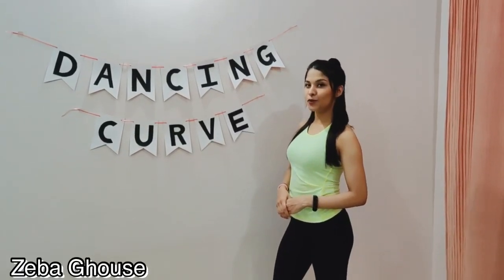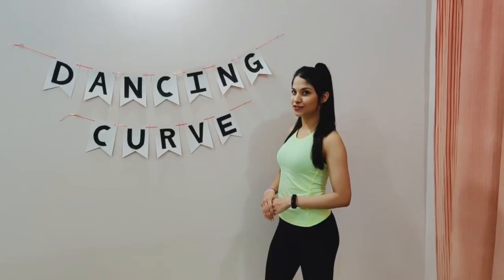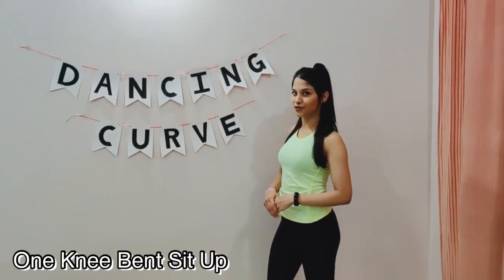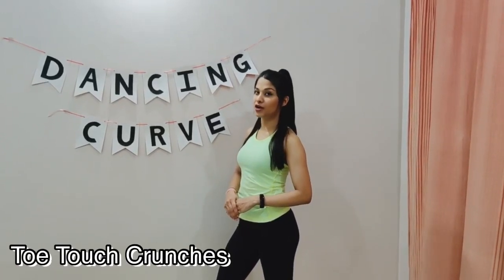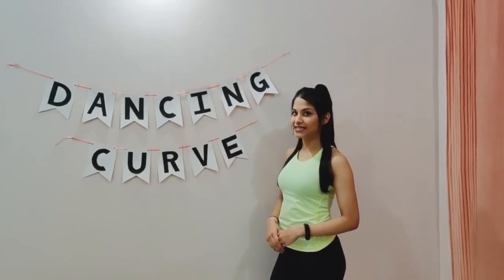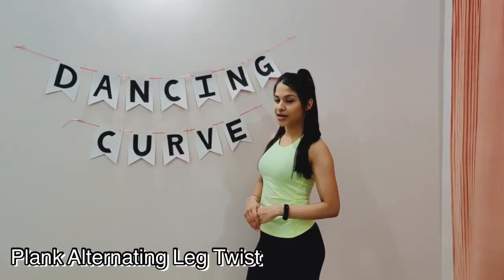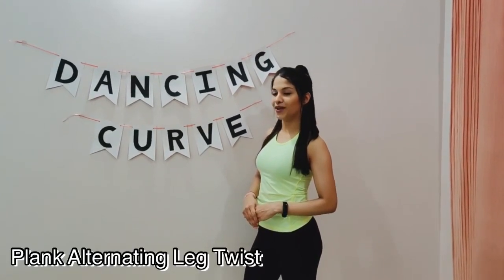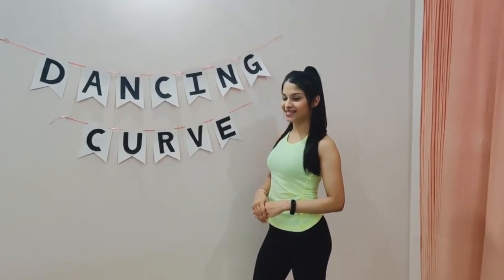Fitness Tutorial - focusing on Mid Abs ( Day 12)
Dancing Curve brings to you a 21 day fitness challenge during the Covid- Lockdown phase . Learn different exercises & Feel the difference after 21 Days !